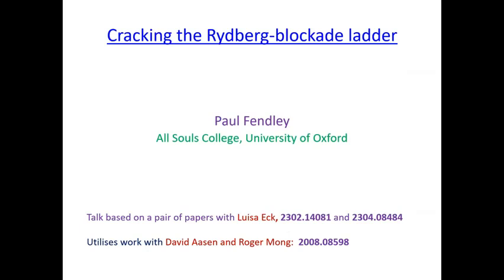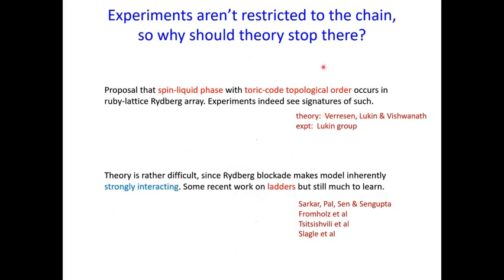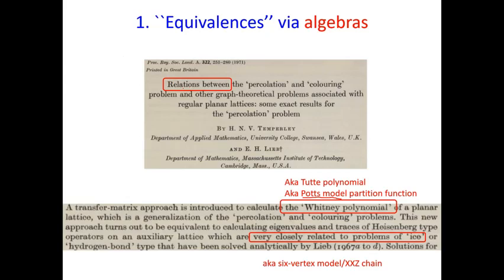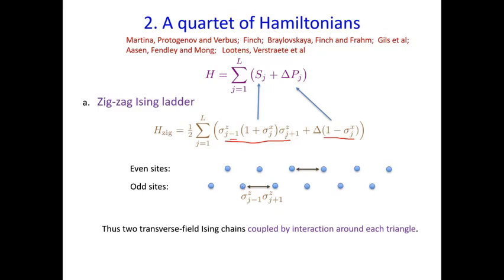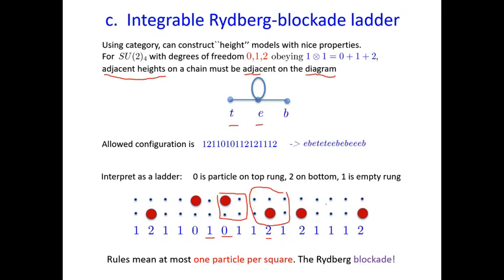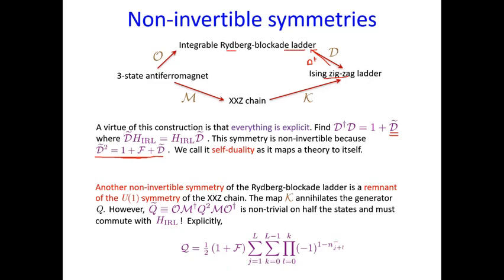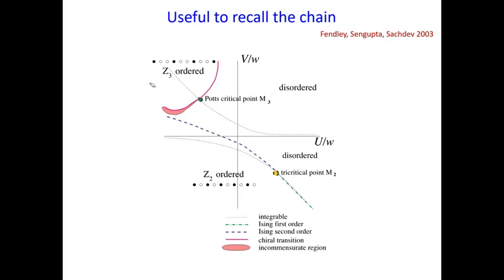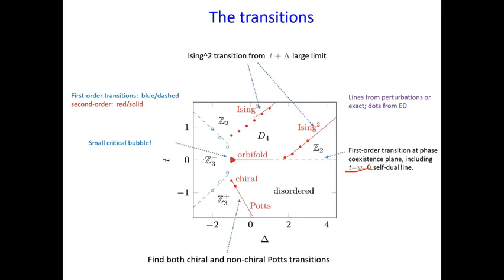Paul Fendley - Cracking the Rydberg-blockade ladder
Abstract: Arrays of Rydberg atoms in the blockade regime realize a wealth of strongly correlated quantum physics, but theoretical analysis beyond the chain is rather difficult. I will describe a tractable model of Rydberg-blockade atoms on the square ladder with at most one excited atom per square. A useful tool is the presence of an integrable line of couplings, found by a non-invertible mapping from the XXZ spin chain. Perturbing this line, we find D_4, Z_2 and Z_3 density-wave phases separated by critical and first-order quantum phase transitions. A non-invertible symmetry holds throughout our full three-parameter space of couplings, and its presence results in a larger critical region as well as two distinct Z_3 -broken phases. Aided by numerical results, perturbation theory and conformal field theory, we also find critical Ising^2 and three-state Potts transitions, and provide good evidence that the latter can be chiral. (Work done with Luisa Eck).